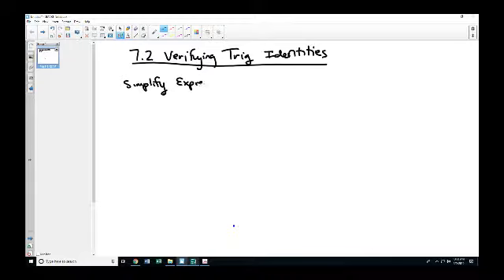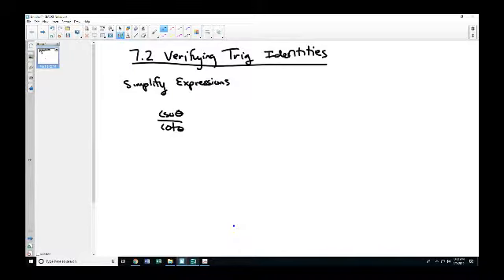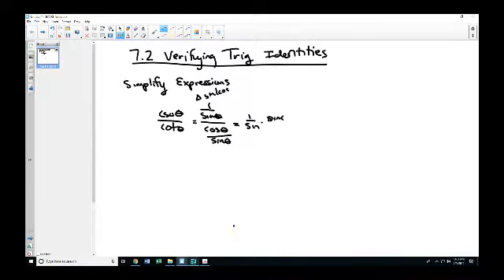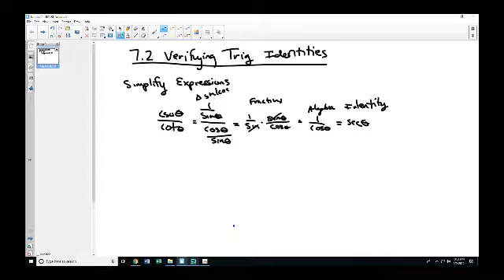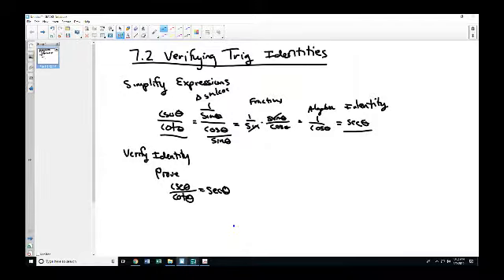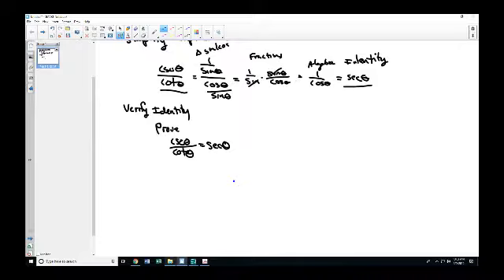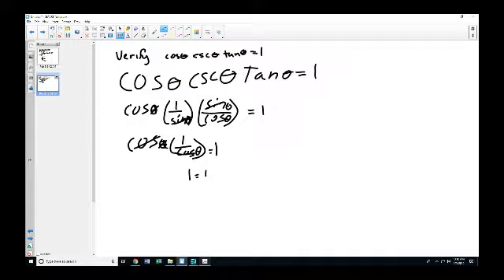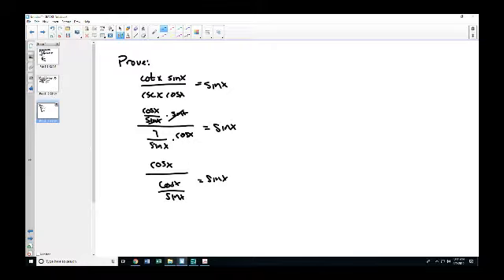PreCalculus 7.2a: Verifying Trig Identities